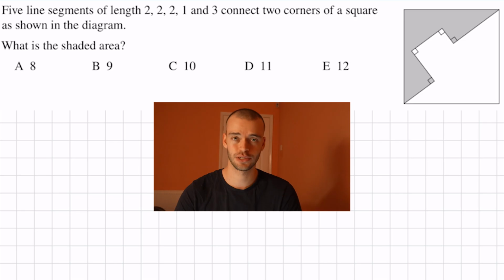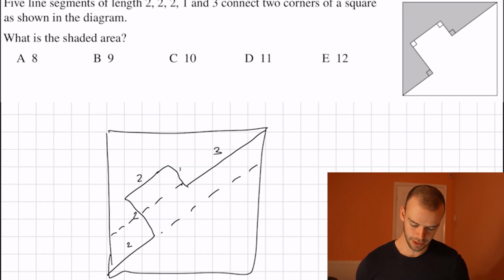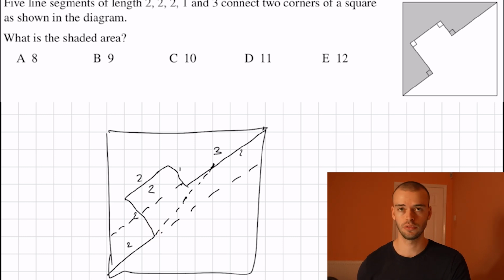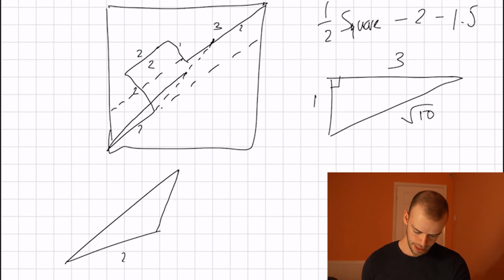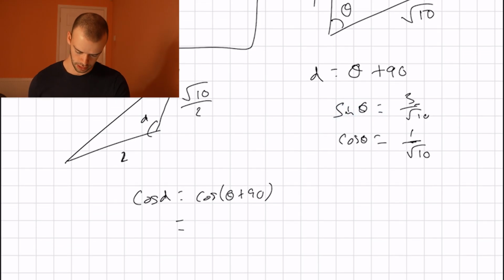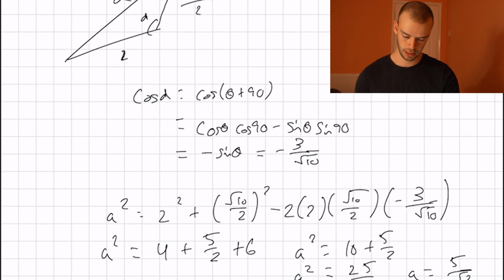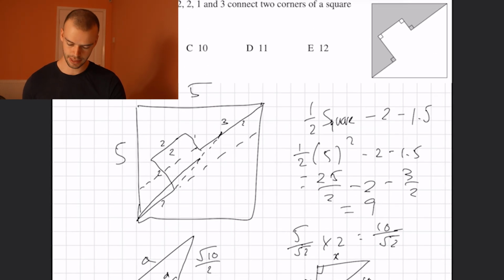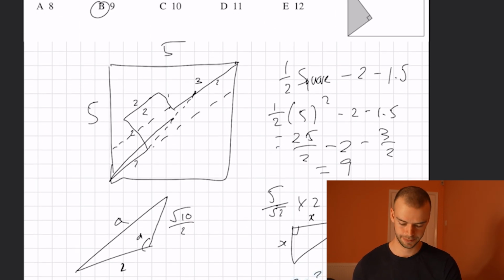The Return of the Mathematical King